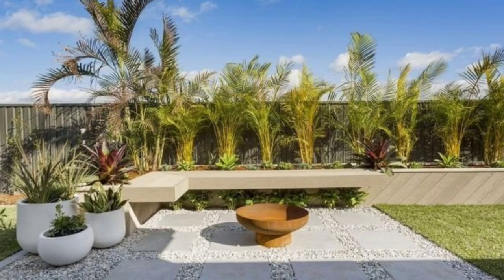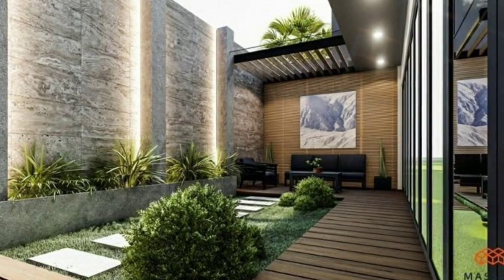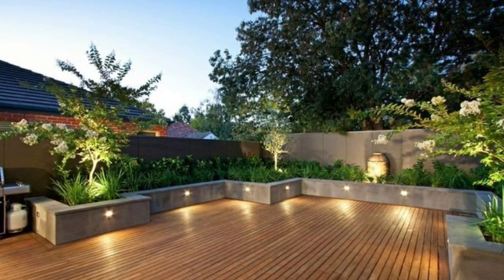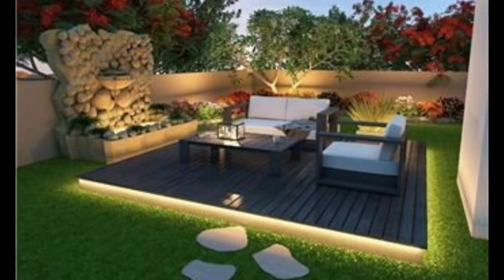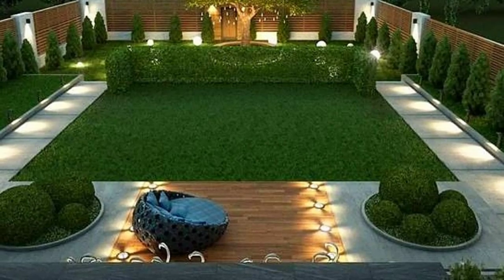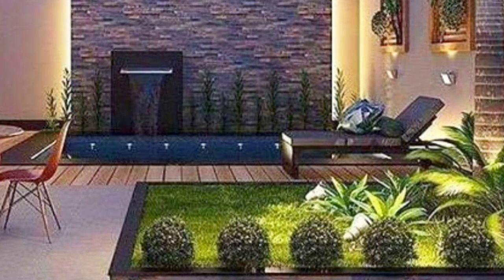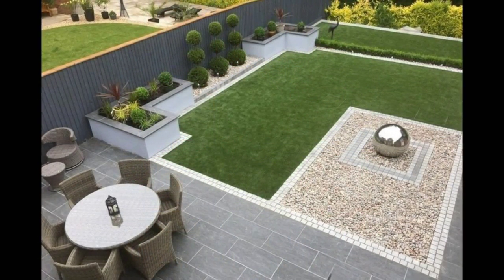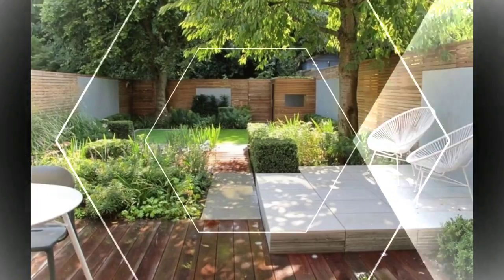Top 100 Home garden Landscaping Ideas 2024 | House Backyard Patio Design Ideas | Front Yard Gardens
pathway garden for house sitout
sidewalk landscape design and walkway patio design ideas is shown for your home.